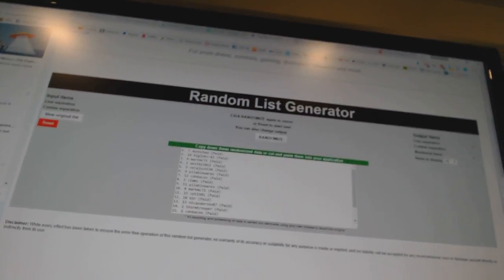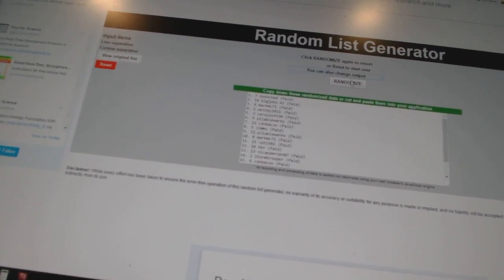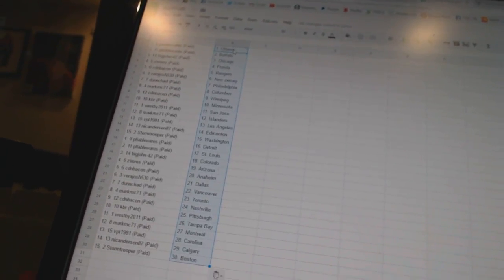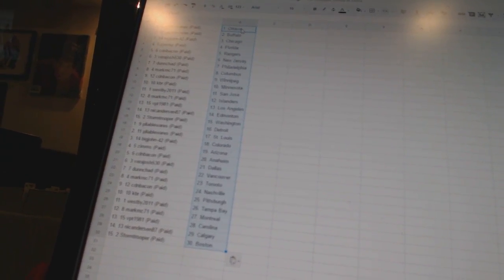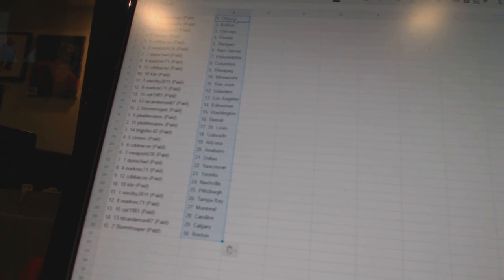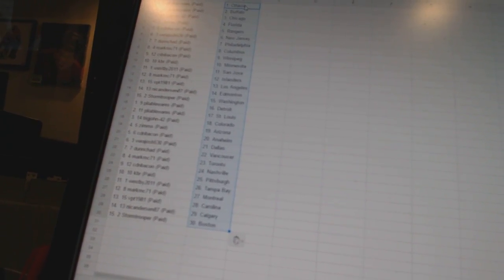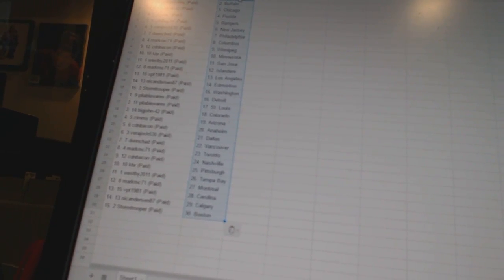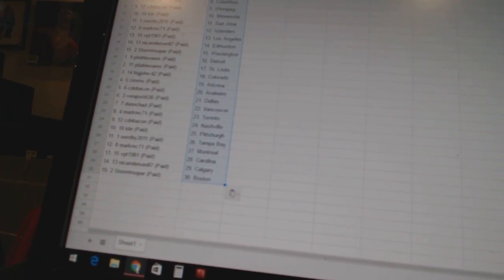Team Randoms - C&C GB #7126